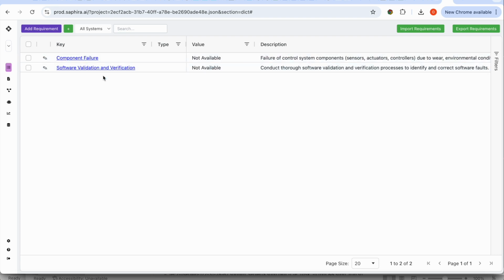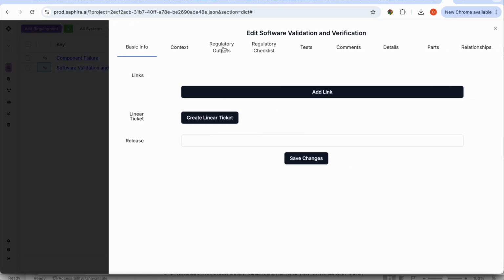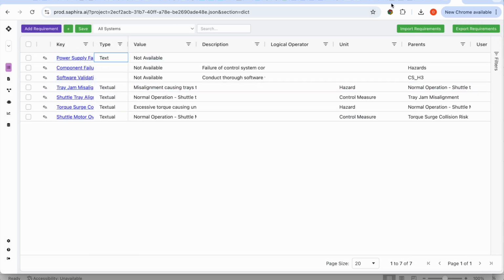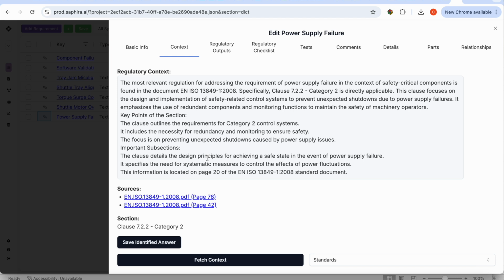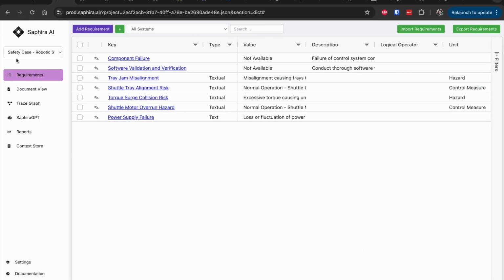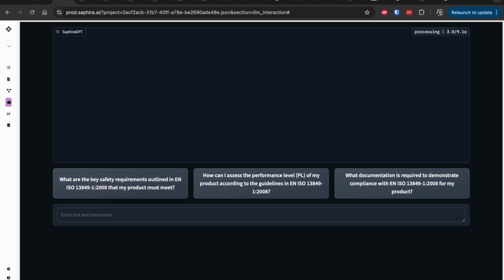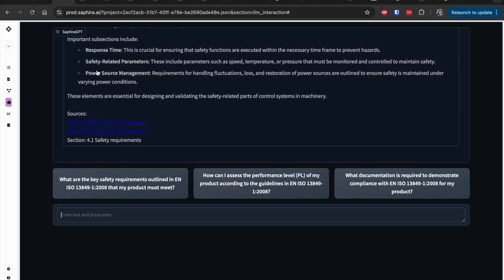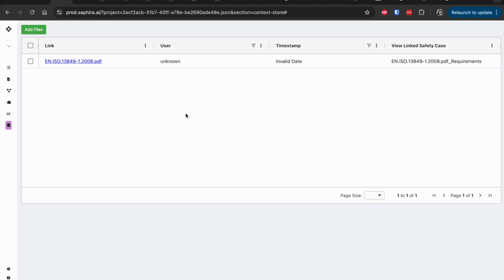Saphira Safety Case + GPT Demo 11:1:24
Saphira is the easiest way to retrieve technical details from complex standards, such as ISO 13849 for Industrial Machinery (Robots in this case)!  Log in to try our safety case builder and technical detail retriever use us to achieve certification in half the time, or just understand how complex it would be to achieve certification with a particular framework!